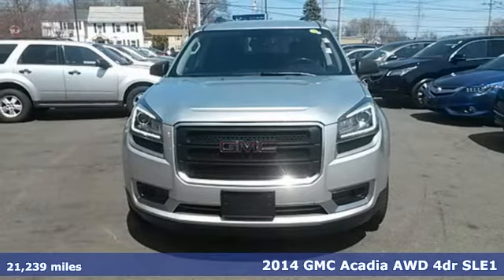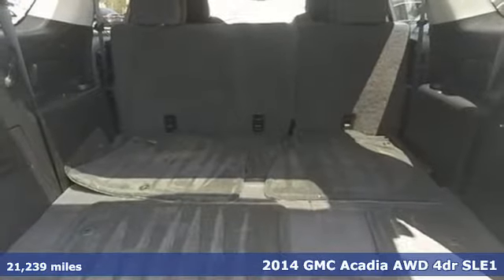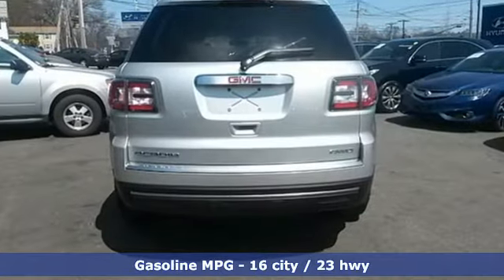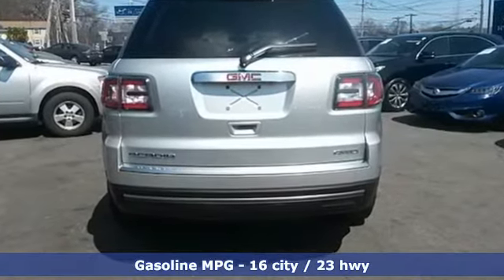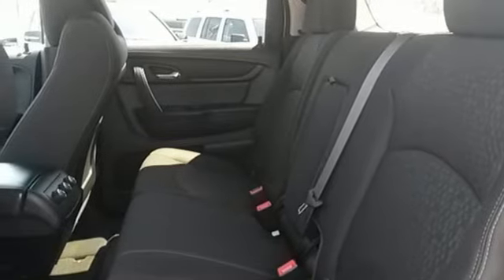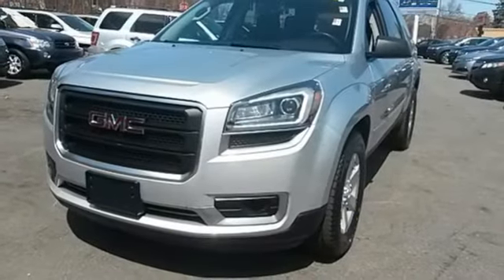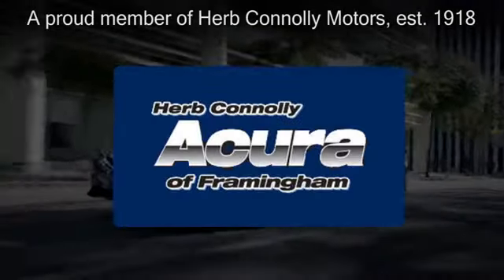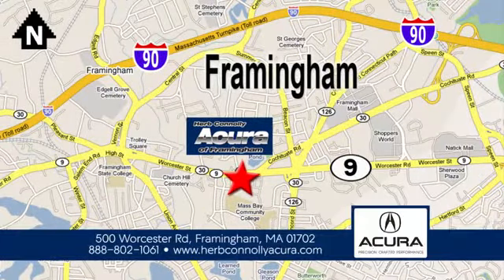Used 2014 GMC Acadia Framingham Natick Marlborough MA, MA A5294P - SOLD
Year: 2014
Make: GMC
Model: Acadia
Trim: SLE-1
Engine: 3.6L V6 SIDI
Transmission: 6-Speed Automatic
Color: Silver
Mileage: 21239
Stock #: A5294P
VIN: 1GKKVNED2EJ253538
Clean Carfax - One Owner - Backup Camera - Bluetooth - Alloy Wheels - Parking Sensors. This outstanding 2014 GMC Acadia has only had one previous owner, with a great track record and a long life ahead of it. Herb Connolly Motors is the home of used car LIVE MARKET PRICING. LIVE MARKET PRICING gives our customers the piece of mind that we have already done the shopping for you and priced our vehicle aggressively in today's internet information marketplace while adjusting accordingly for - Supply - Equipment - Condition and Mileage. Remember at Herb Connolly Motors - WE DONT PLAY PRICING GAMES.

Address:
500 Worcester Road Route 9 E